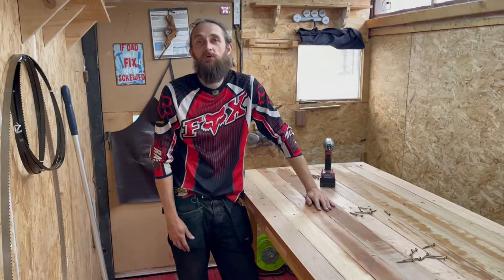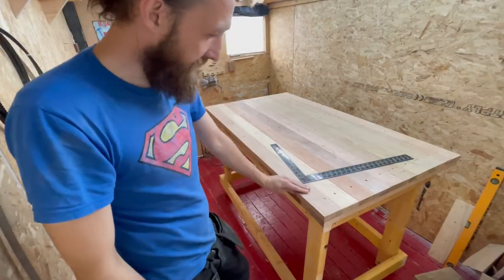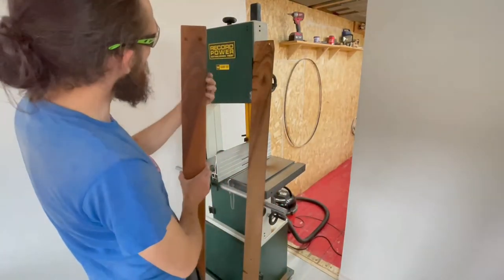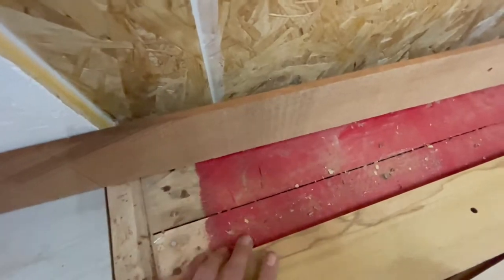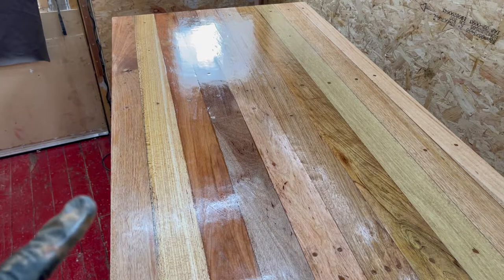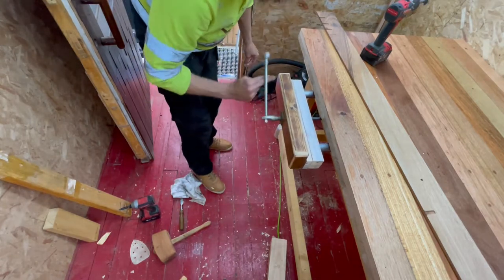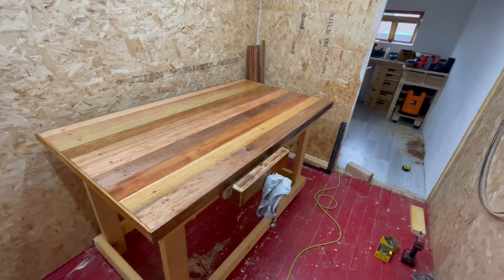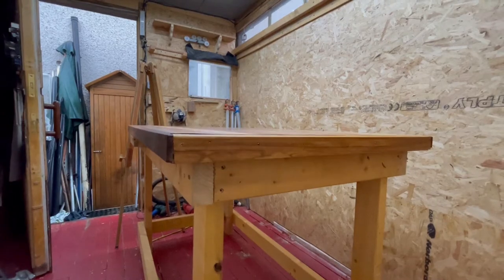Extending my workshop ( part 8 ) finishing my woodworking bench.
Hey guys so in this part am finish up my workbench.

It turned it great.